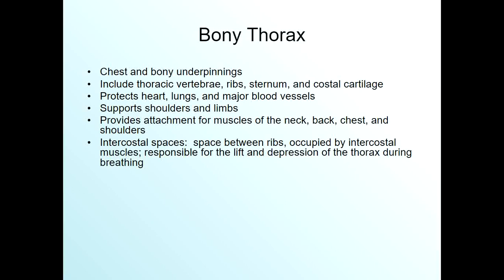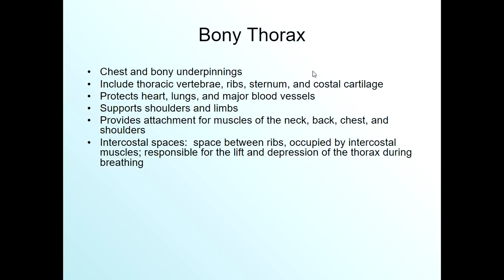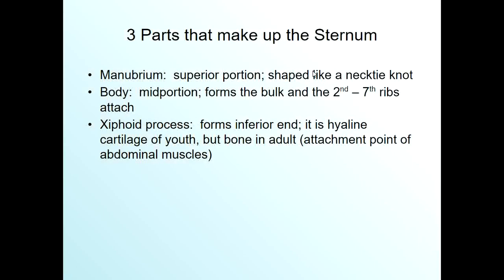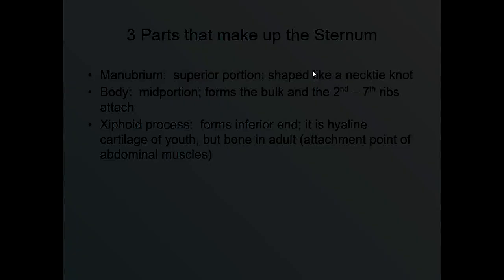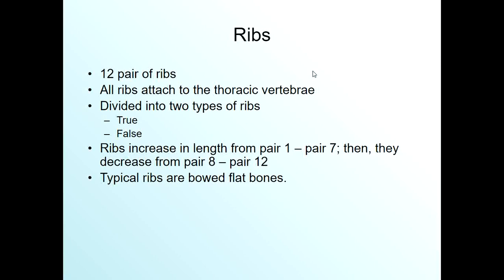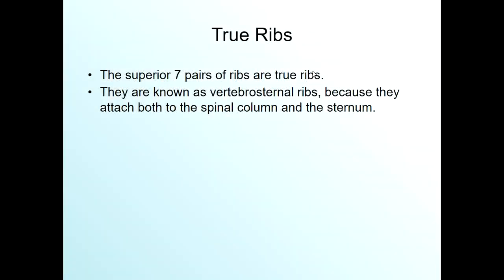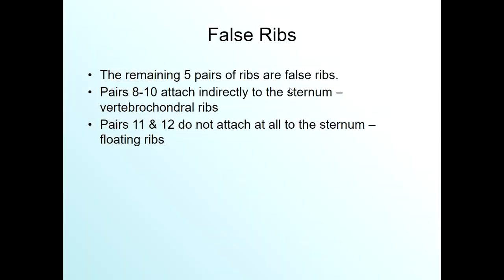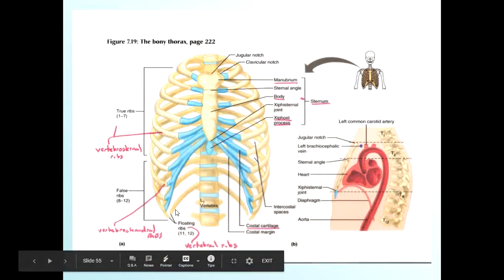A&P - Unit 4 - The Skeletal System: Bony Thorax